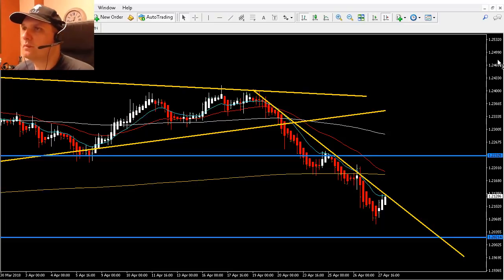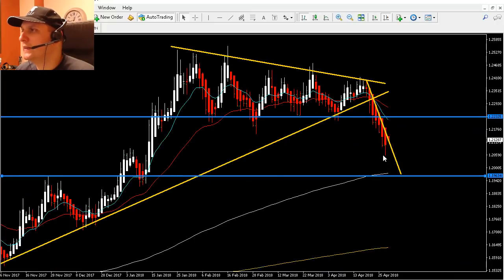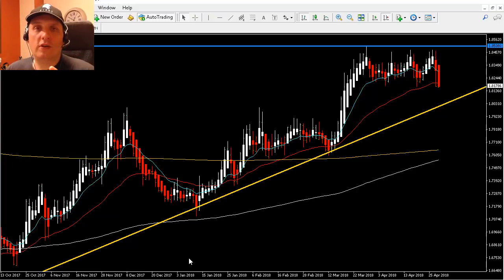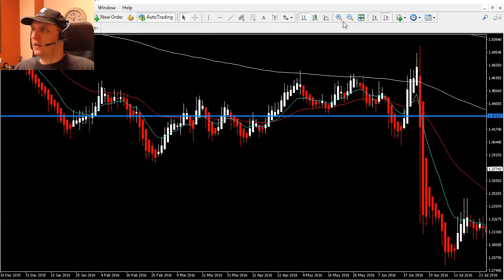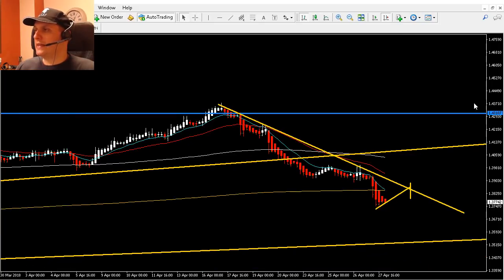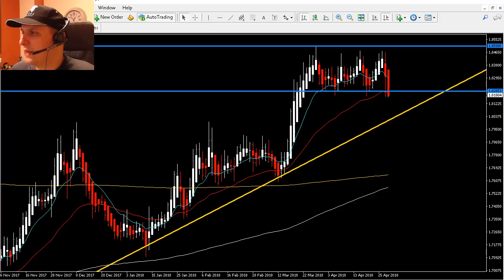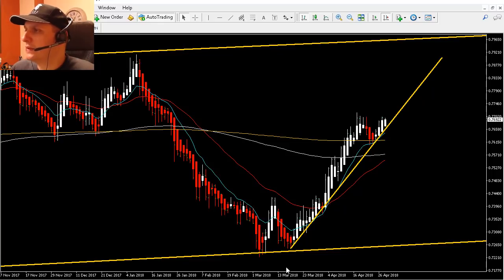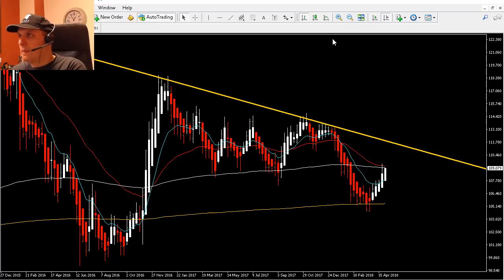Forex Forecast & How to trade GBP related pairs this week!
I never focus on more then 10 Forex pairs a week and try to wait fro the right moment to take action. This week we had some pullbacks and trend changes on many GBP related pairs, so it's important to look for good trading setups before taking action. Day traders will find some good opportunities for sure. All swing traders should manage excising positions and wait for the price to reach important support/ resistance areas first!

Enjoy your trading

Nikos M